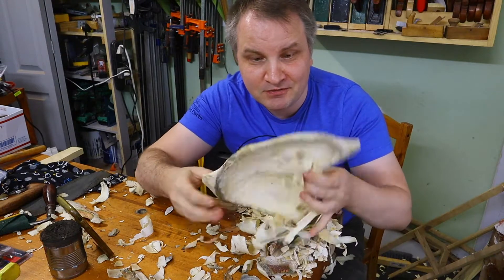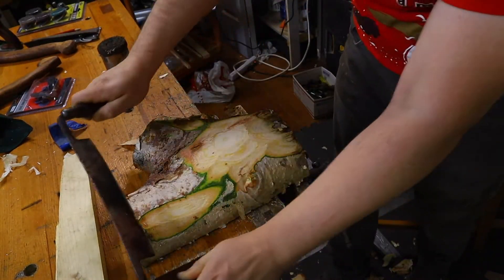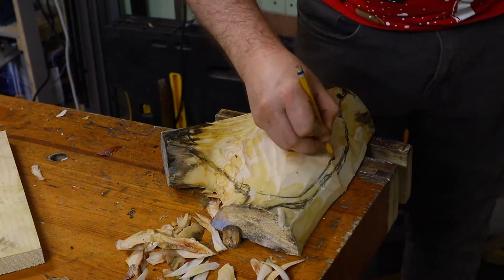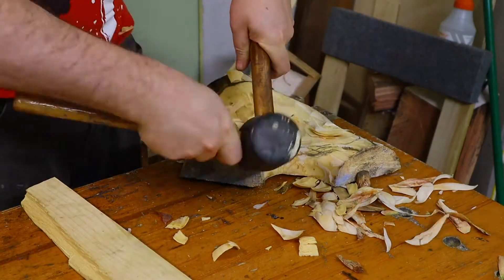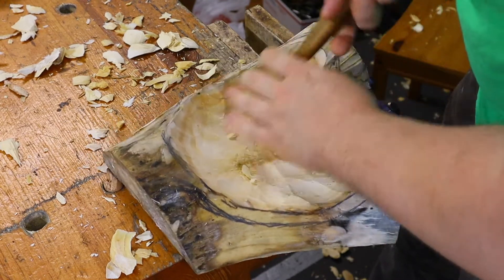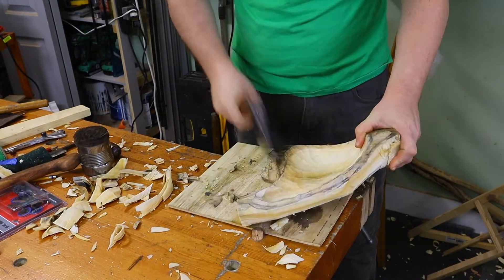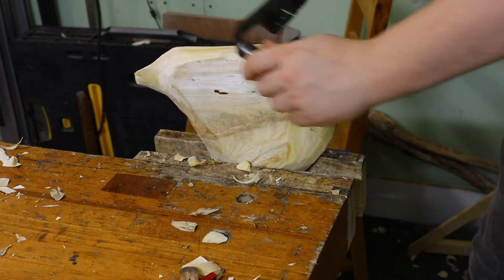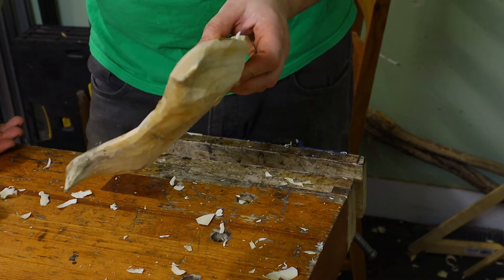Carving a Bowl (again?!?) | Carving Fun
In this video I'm going through the process of carving (and semi failing) of the second bowl from the same crotch log piece I split a few days ago.

Tools used:
- No.5 Stanley hand plane converted to be a scrub plane (check Paul Seller's videos for detailed instructions)
- 8" draw knife (mine is unbranded antique, but you can buy it new too)
- No.2 pen :-D
- Bowl carving adze (this is the most special tool)
- Carving axe (can be any axe, but small and razor sharp)